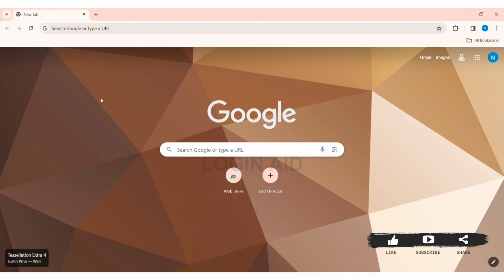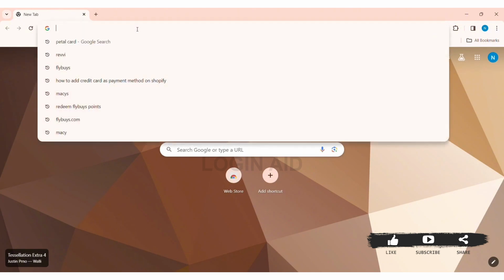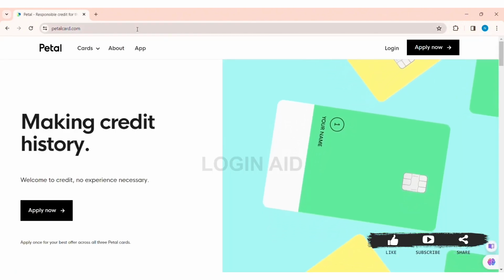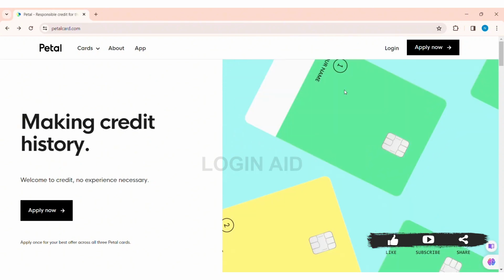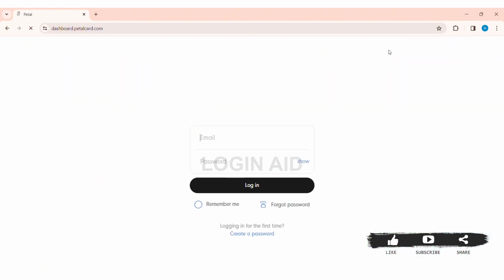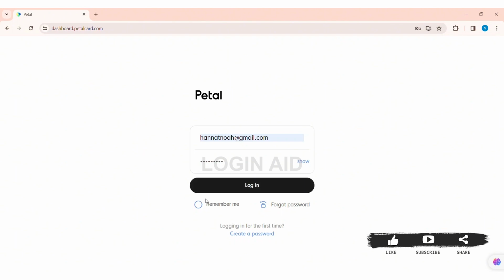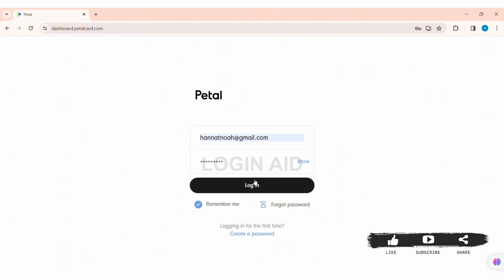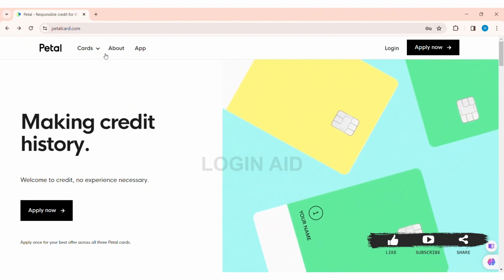How To Login Petal Credit Card Account Online 2024 | Petal Credit Card Sign In Guide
How To Login Petal Credit Card Account Online 2024 | Petal Credit Card Sign In Guide | petalcard.com

Ready to access your Petal Card account? In this tutorial, we'll show you the straightforward process of logging in to your Petal Card account. Petal offers a hassle-free online platform for managing your credit card, making it easy to track your expenses and payments.